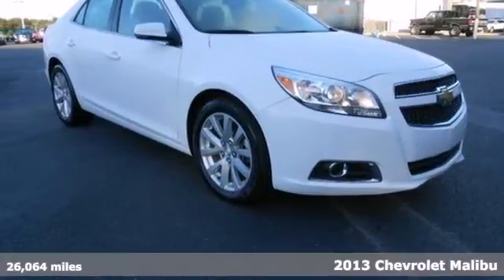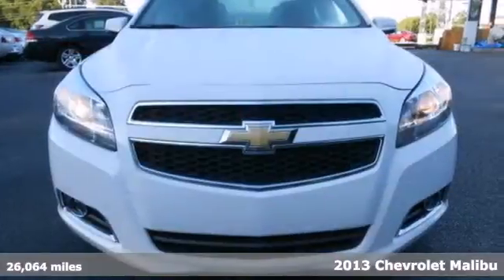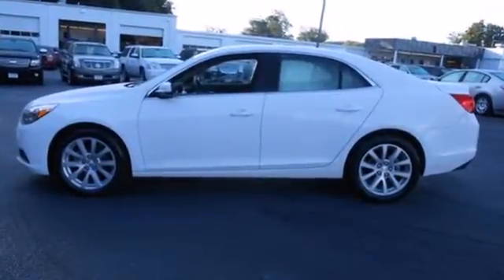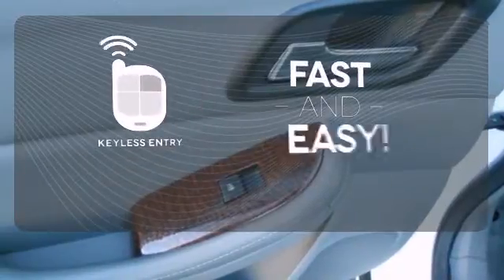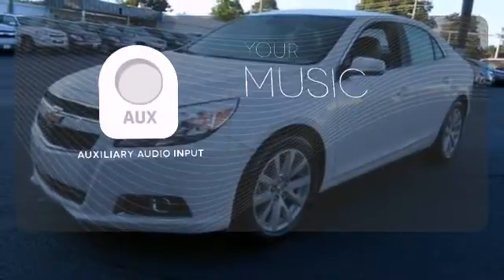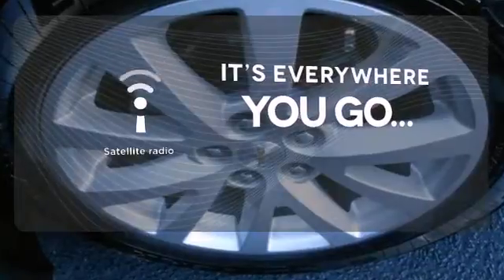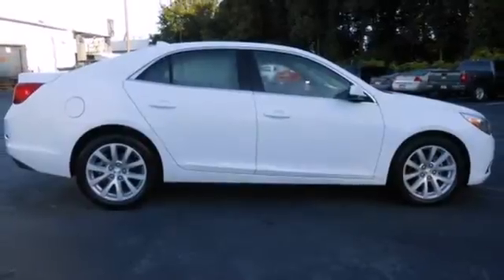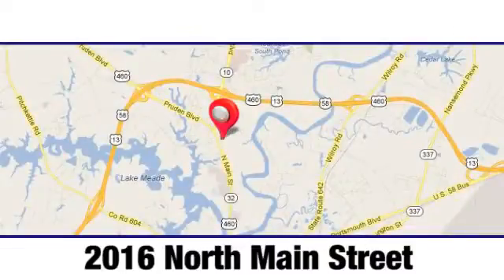2013 Chevrolet Malibu Suffolk Norfolk Chesapeake VA Beach, VA #8512 - SOLD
Year: 2013
Make: Chevrolet
Model: Malibu
Trim: LT
Engine: 4 Cyl - 2.5L
Transmission: Automatic
Color: Summit White
Interior: Jet BlackTitanium
Mileage: 26064
Stock #: 8512

Address:
2016 North Main Street